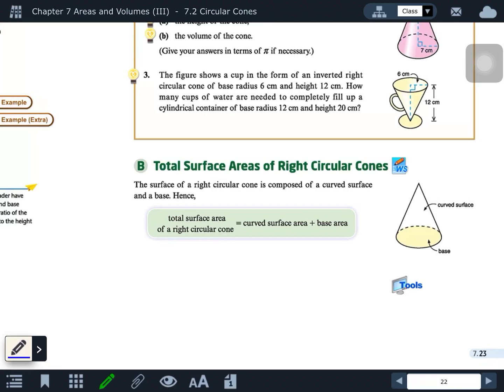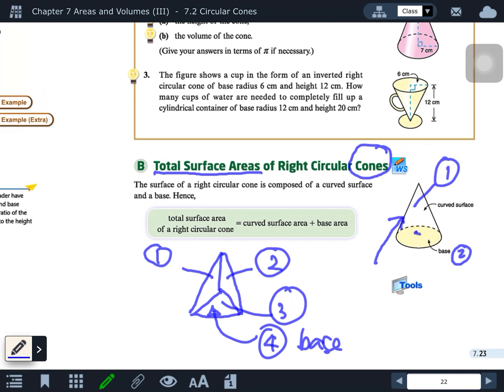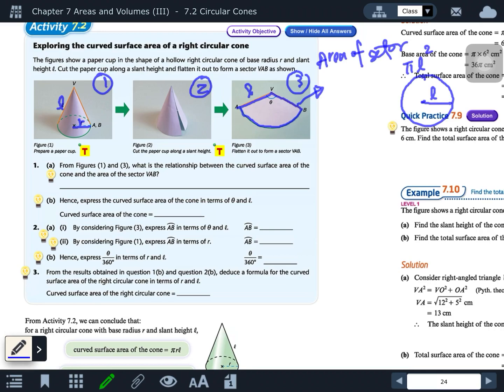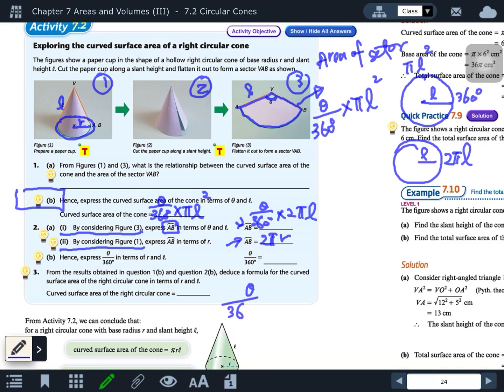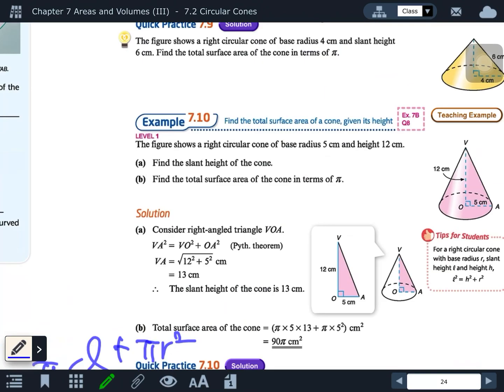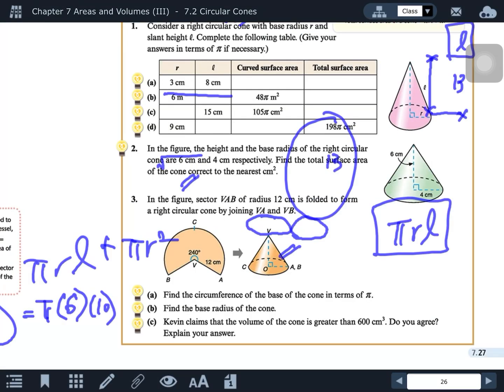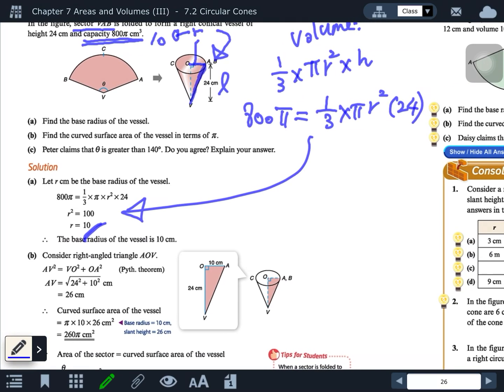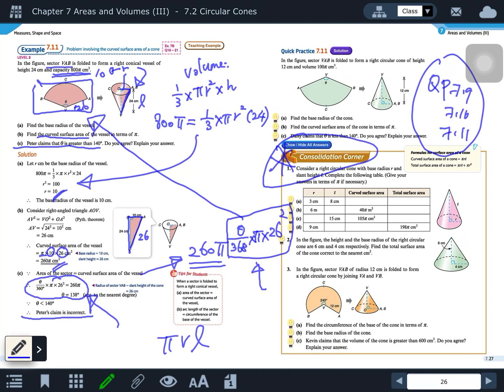F.3 Area and Volume Ch7.2b